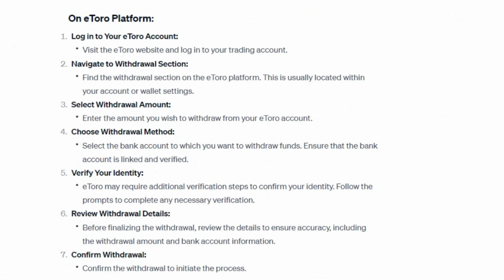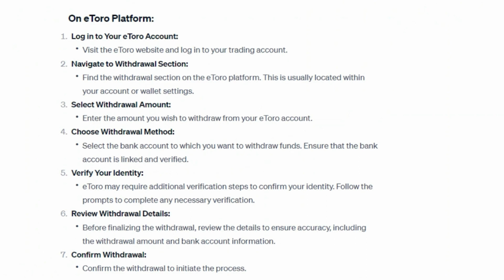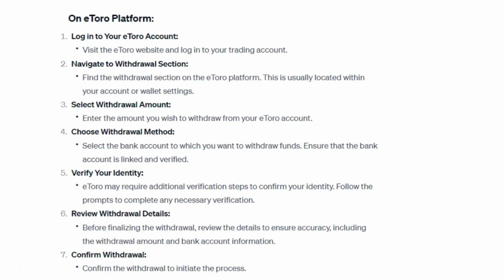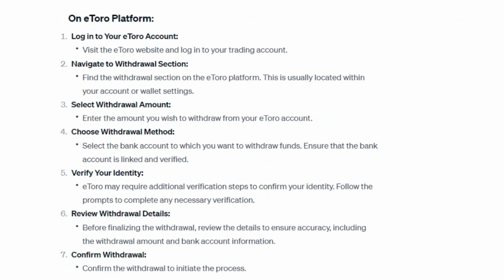How to Withdraw Money from Etoro to Bank Account | Full guide (2024)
How to Withdraw Money from Etoro to Bank Account

In this video I'll show you how to Withdraw Money from Etoro to Bank Account. The method is very simple and clearly described in the video. Follow all of the steps & Withdraw Money from Etoro to Bank Account